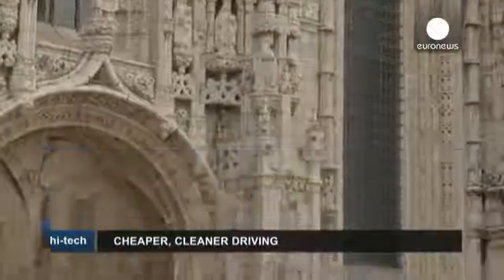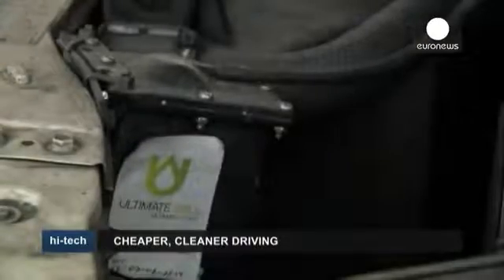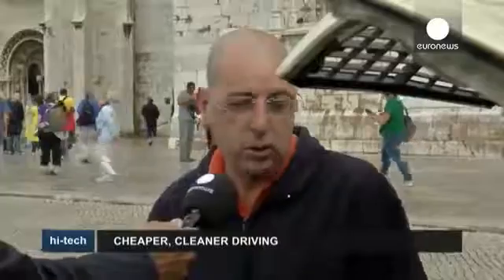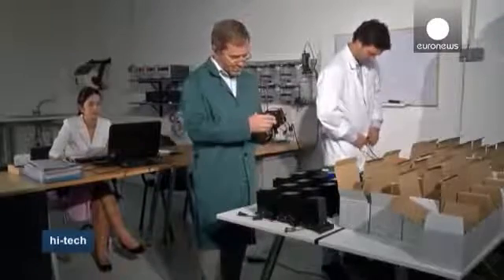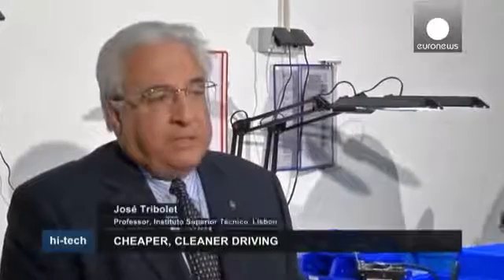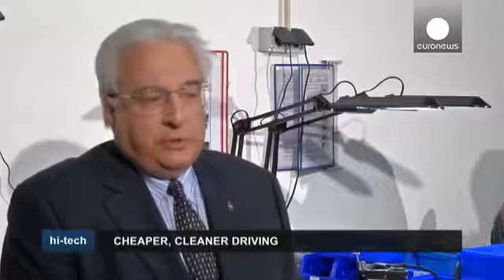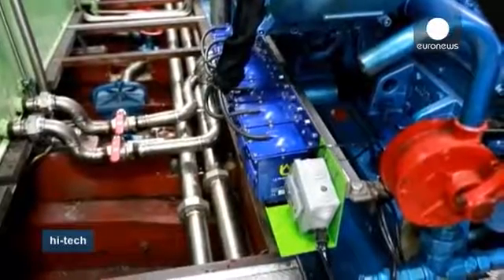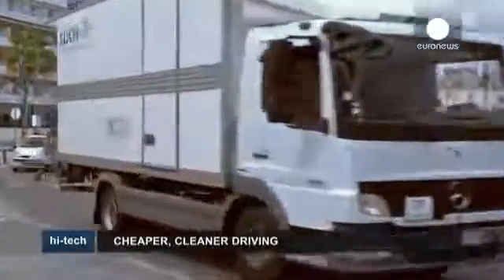&quot;Ultimate Cell&quot; Saves Fuel, Reduces Exhaust Emission Hi Tech